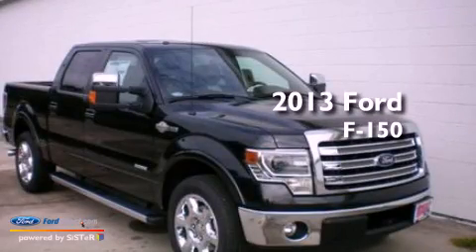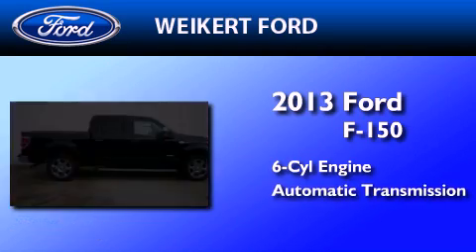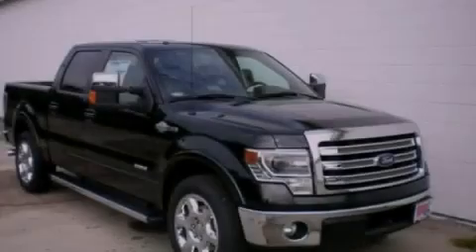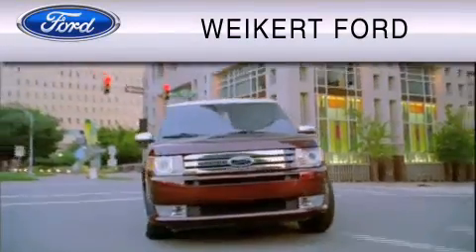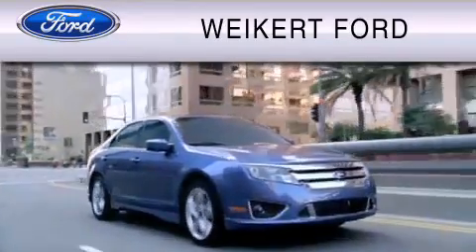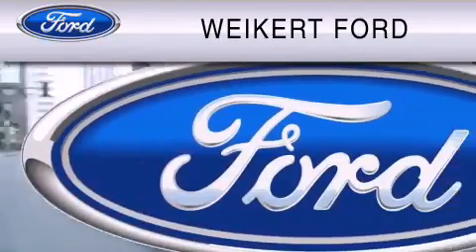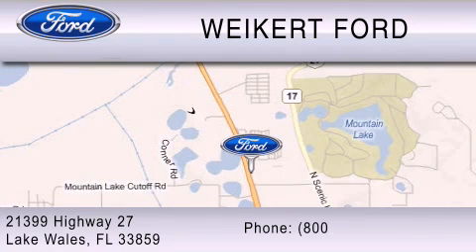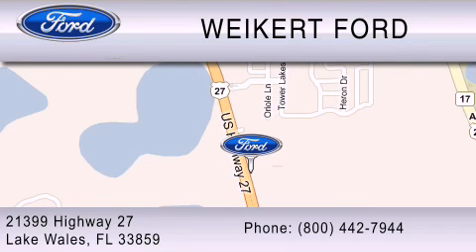2013 FORD F-150 Lake Wales FL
Year : 2013
 Make : FORD
 Model : F-150
 Engine : 3.5L V6 24V GDI DOHC TWIN TURBO
 Trans . : 6-SPEED AUTOMATIC
 Exterior : TUXEDO BLACK METALLIC
 Miles : 15

 Stock : 33403806